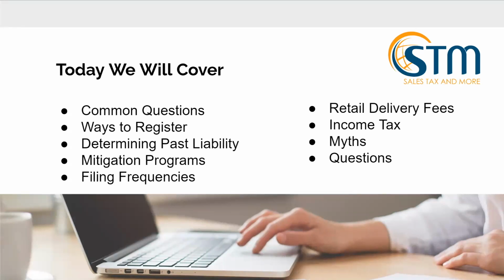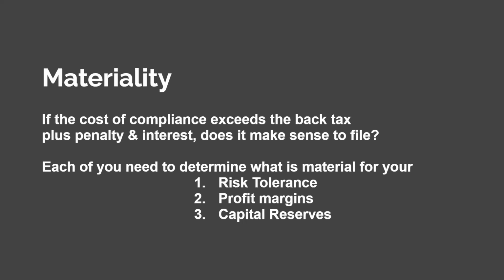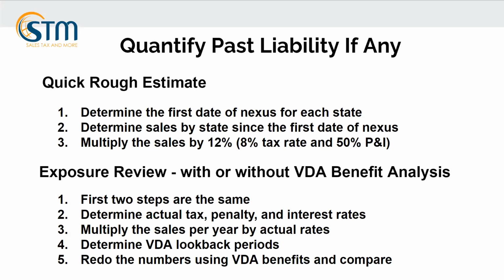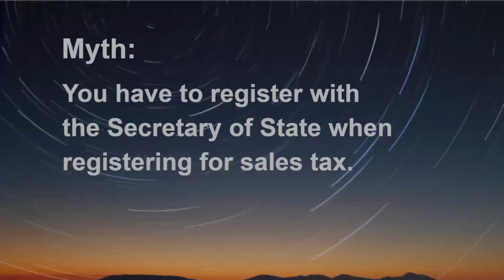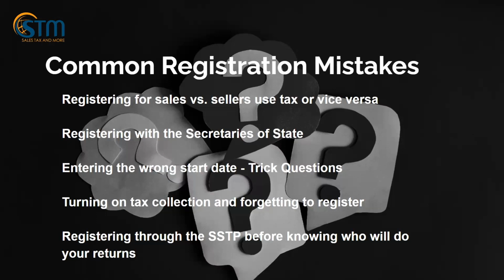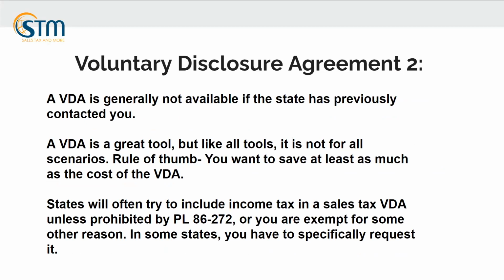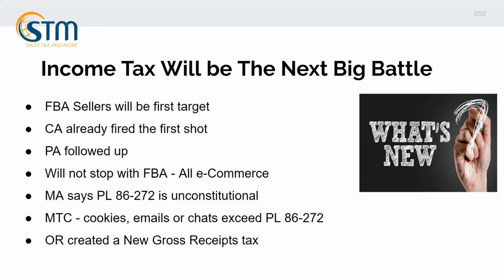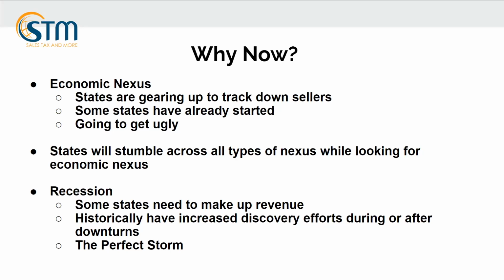Sales Tax Registrations - The Fifth Pillar